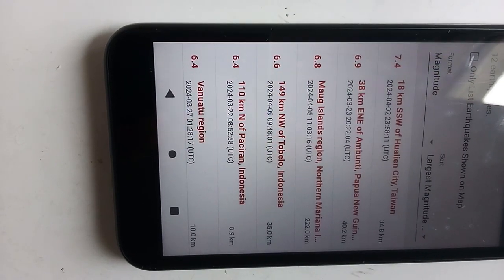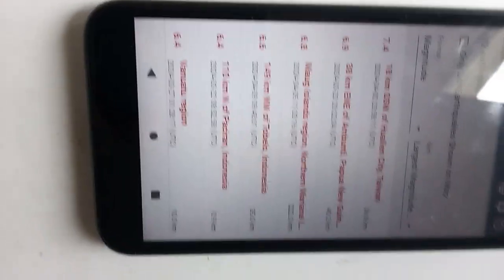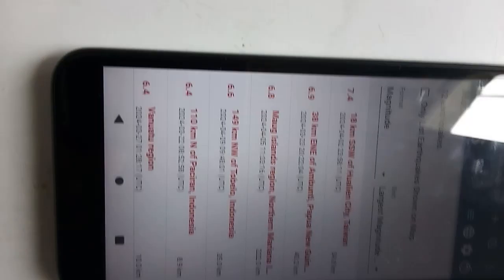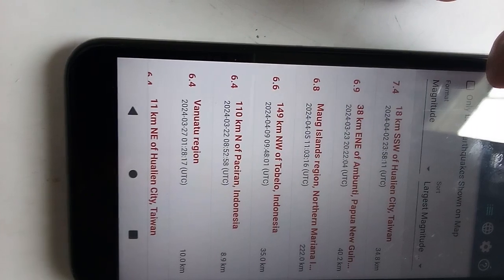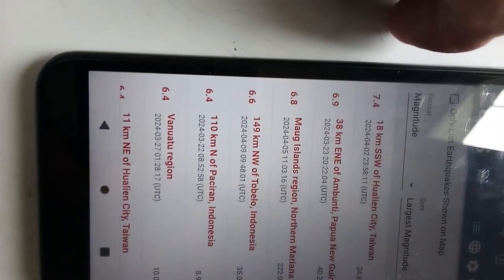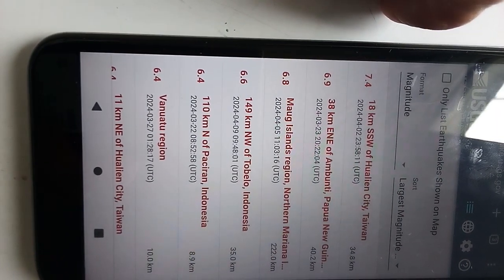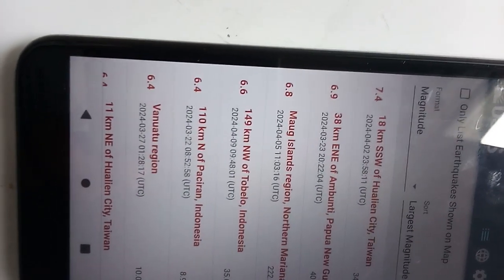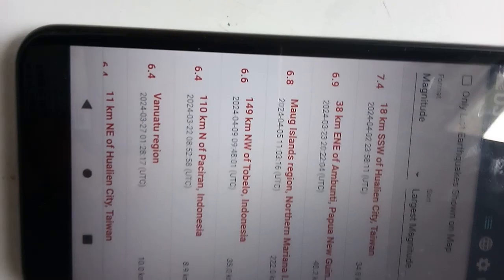Documenting Results April 11, 2024. Pyramid was carefully lifted yesterday... English and Spanish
Spanish version link/s of this video downloaded yesterday will be on here within an hour of downloading as I did not download the English version I made yesterday till now, too much to do. (Here it is).

or

DA Snc on Facebook Messenger

❤ Contacto correos-e

o
mandeme una invitacion de amistad por Facebook al siguiente nombre
"DA Snc"  puede hablar por FB messenger

1. Pyramid Energy Field -voltage by product of scalar energy measured!

Invite - Full Moon Nights